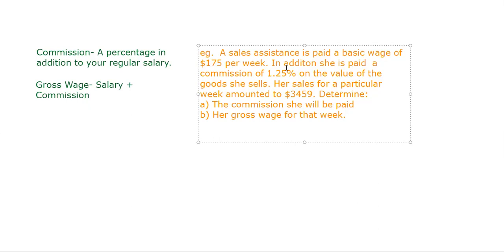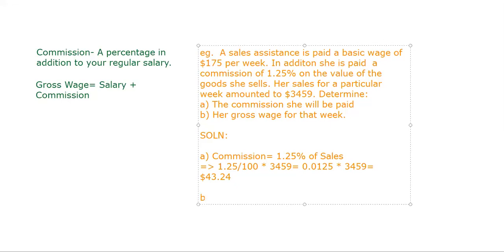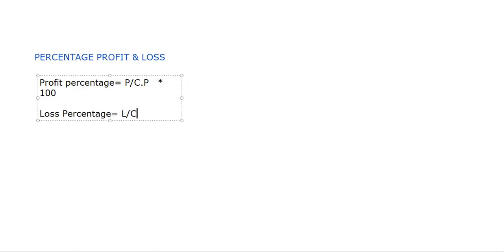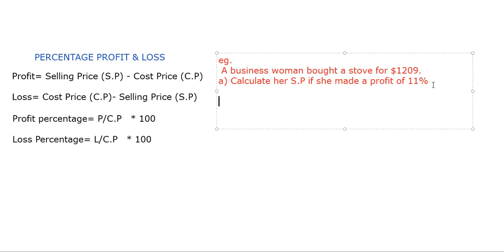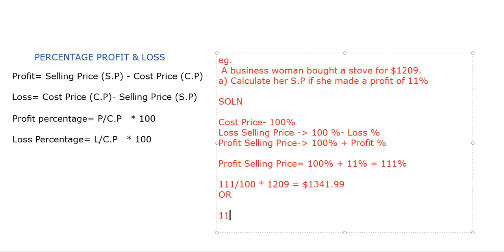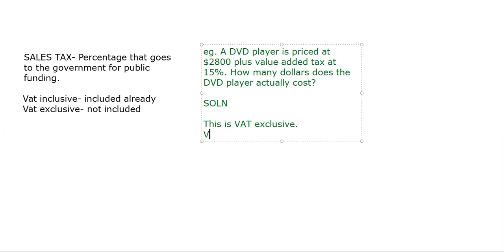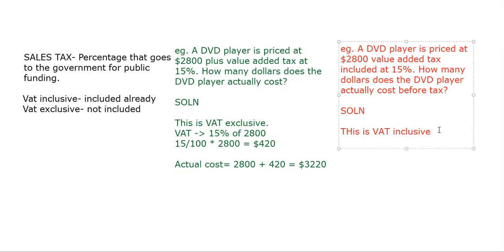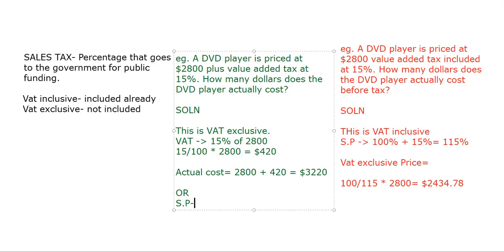Commission, Profit & Loss Percentage and Sales Tax